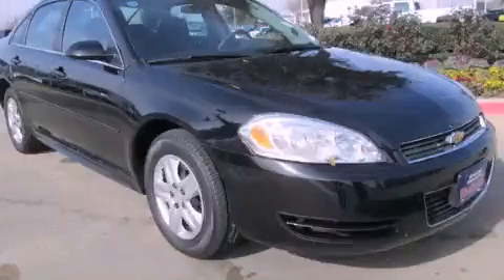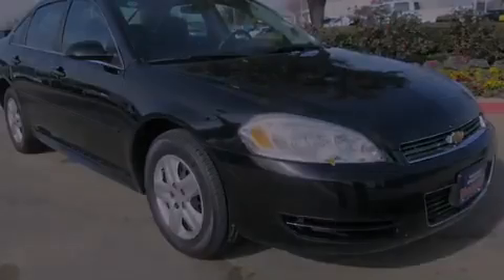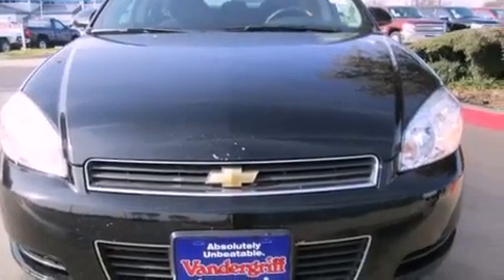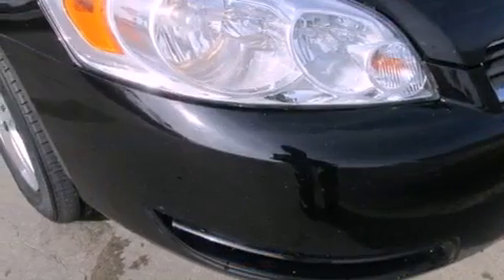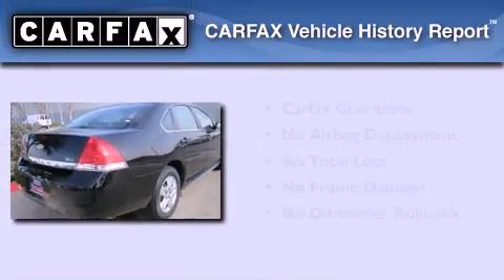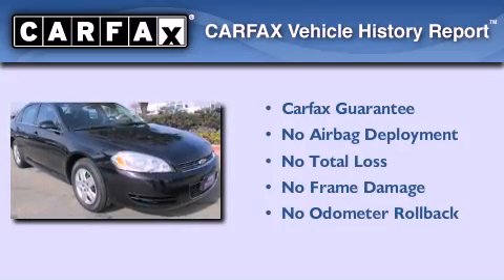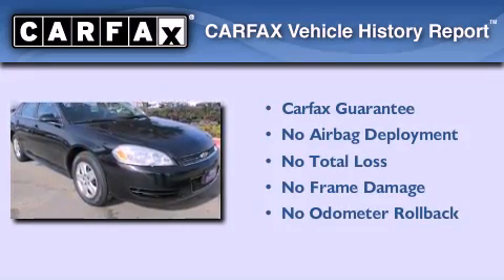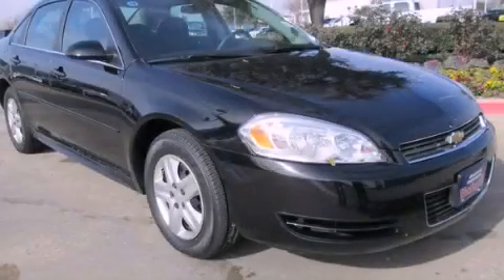2010 Chevrolet Impala Arlington TX 76017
Year : 2010
 Make : Chevrolet
 Model : Impala
 Trans . : Automatic
 Exterior : Black
 Miles : 72,245
 Interior : Gray
 Stock : A1201485